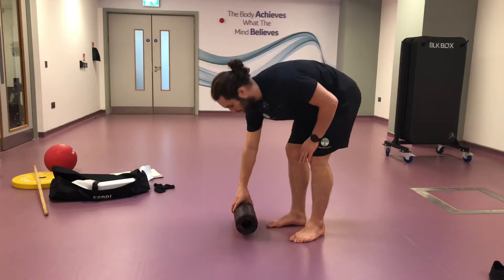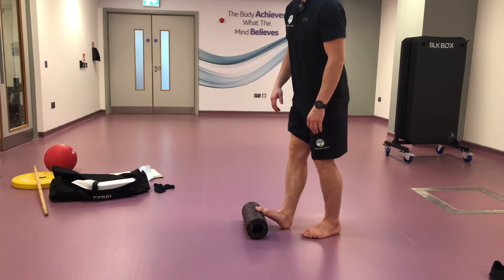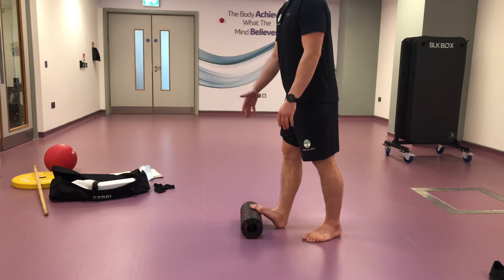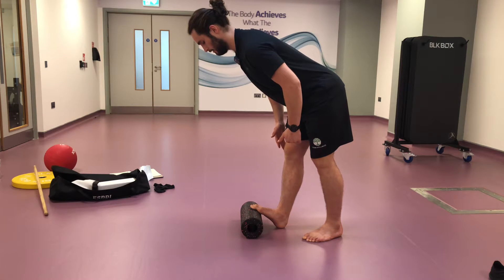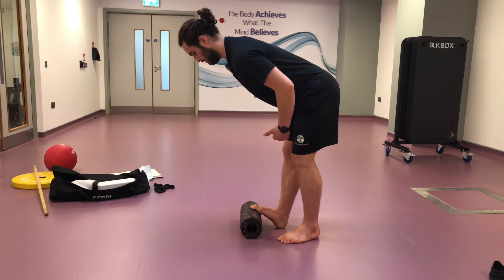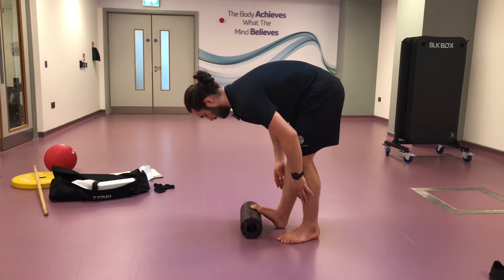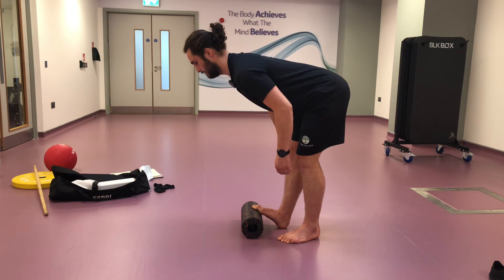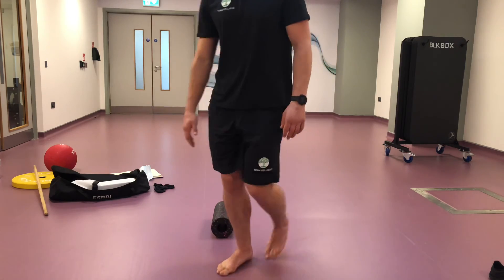Standing calf and hamstring stretch - assisted toes up